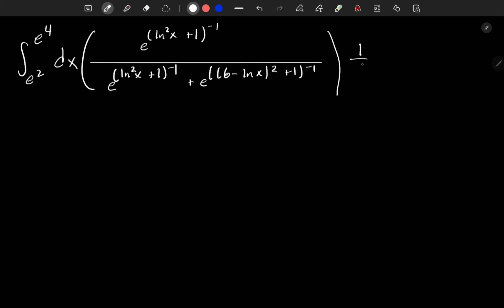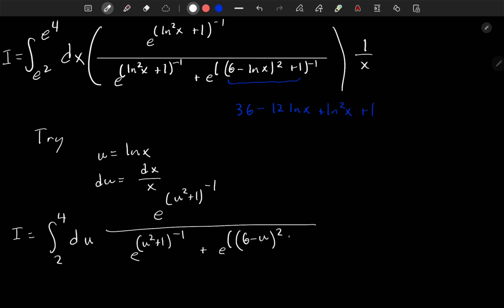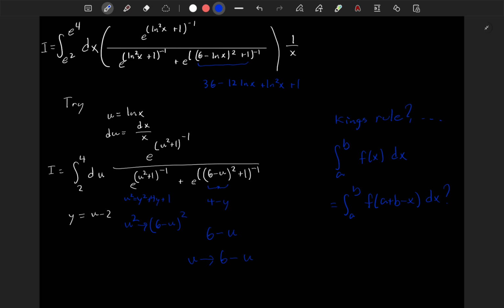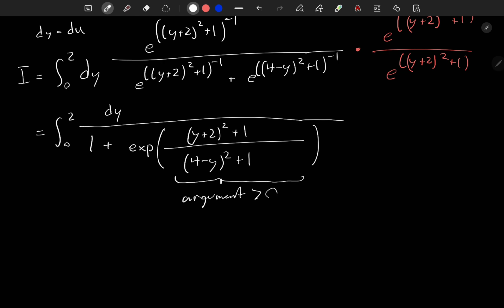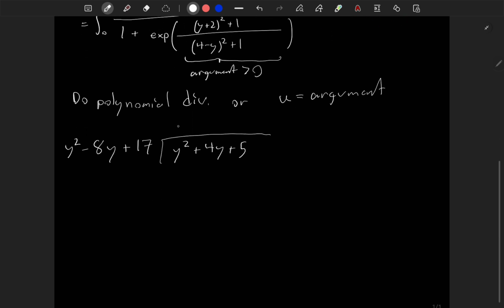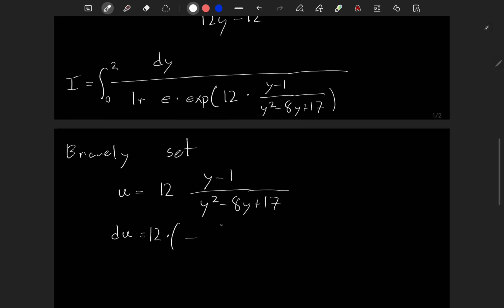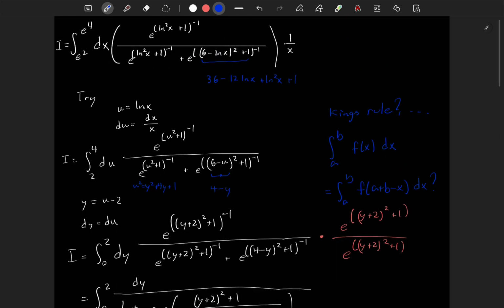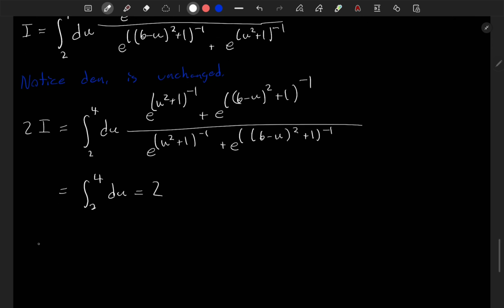Medium daily integral (11 Jun 26)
Integral taken from dailyintegral.com, submitted by leonhard euler